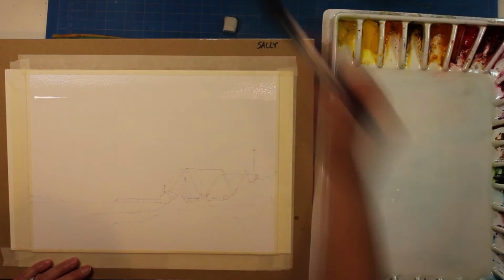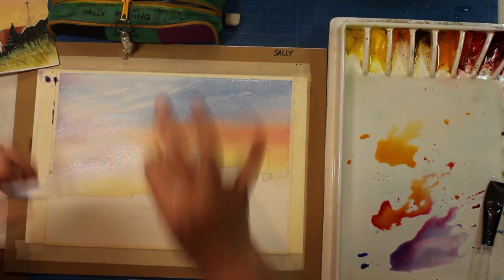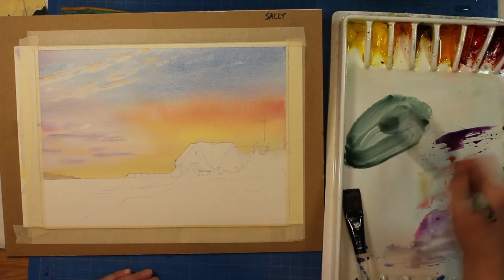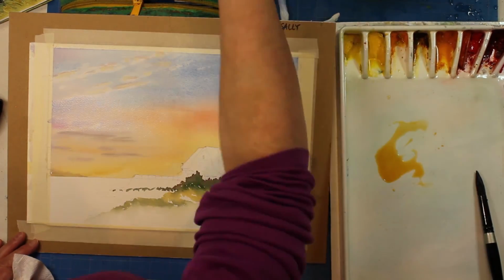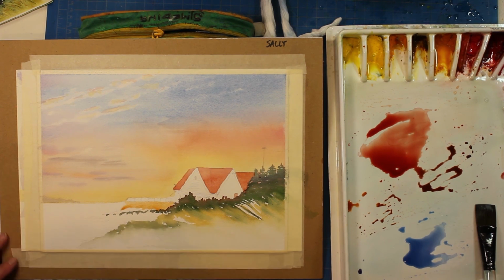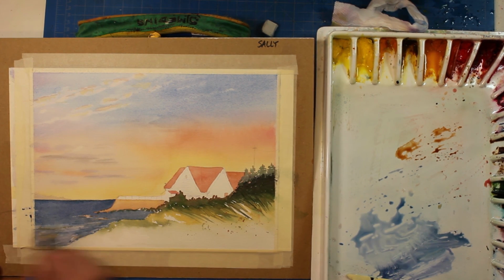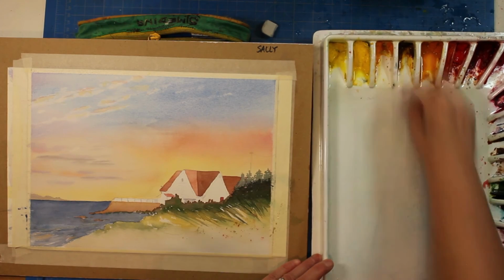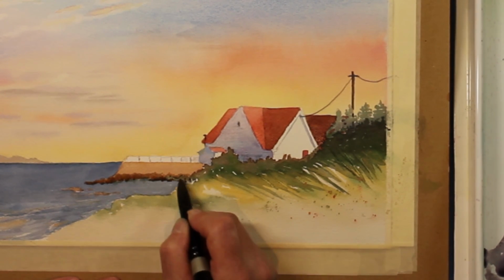Watercolor Landscape - Cape House Brush Techniques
Colours used: New gamboge,
Permanent Quinacridone rose,
Burnt sienna,
Transparent pyrrol orange
Sap Green,
Arches 140lb (300g) cold press watercolor paper.
1" flat brush, simply simmons clear handle.
#16 round brush, Black Velvet Silver company
#2 siver brush rigger